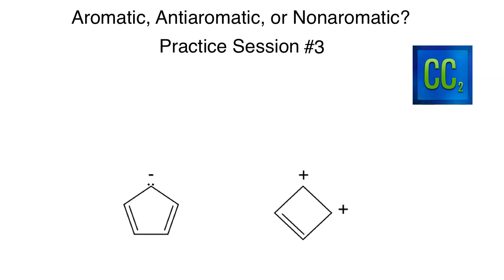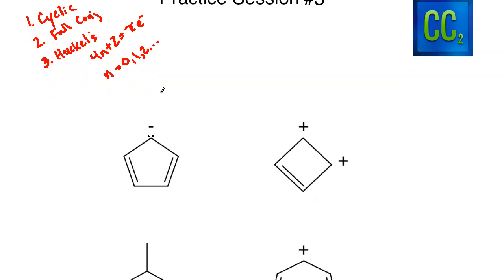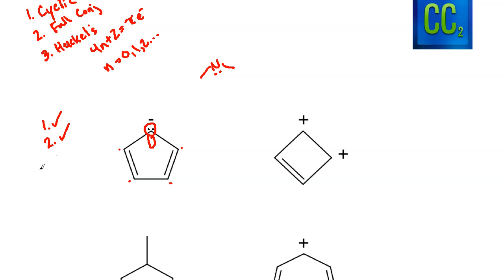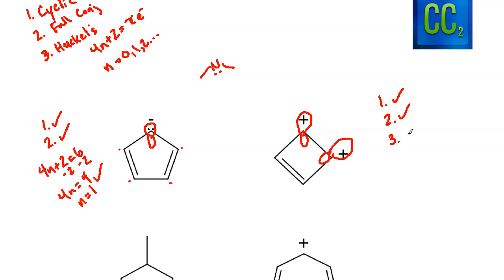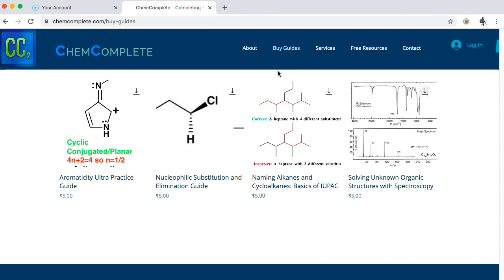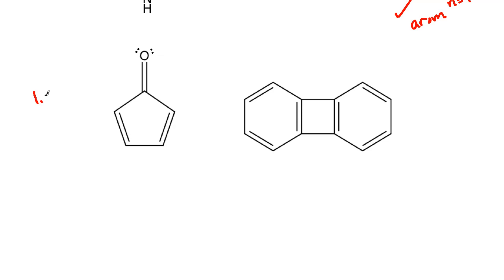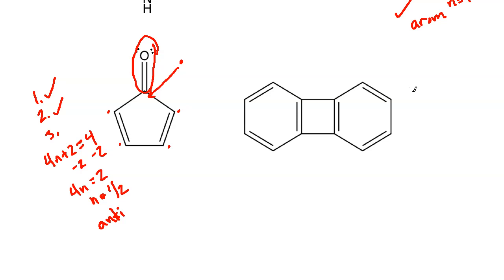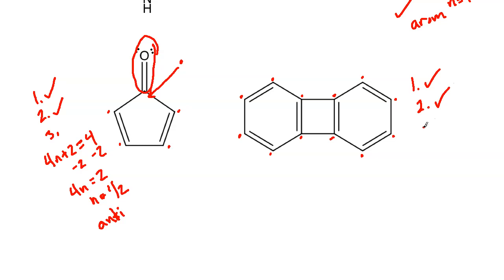Aromatic, Antiaromatic, or Nonaromatic Practice Session #3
This lesson examines multiple compounds to determine if they are aromatic, antiaromatic, or nonaromatic based on Huckel's Rule and other criteria.